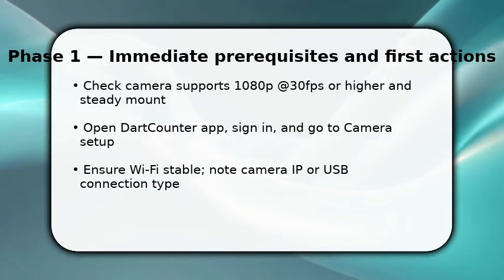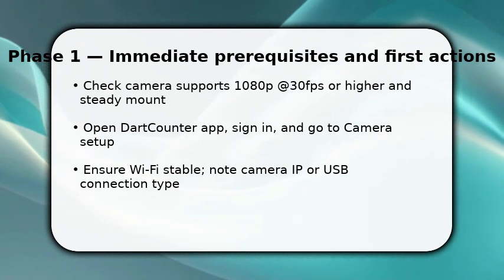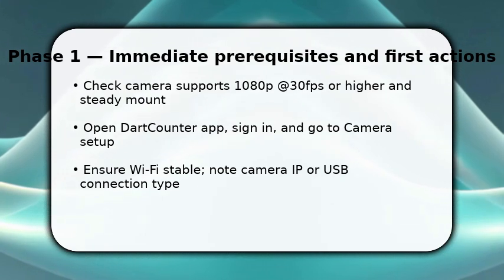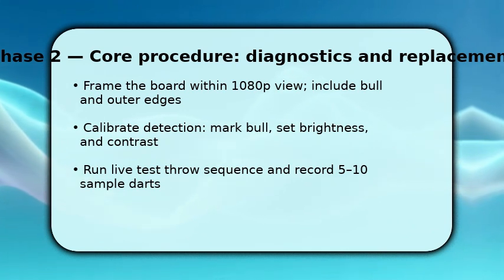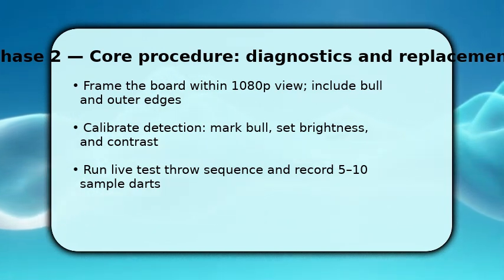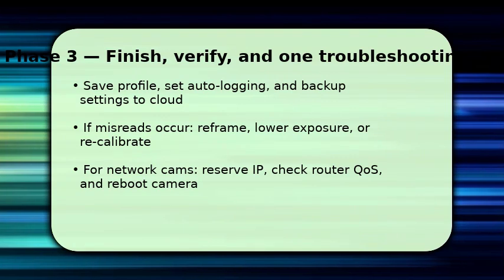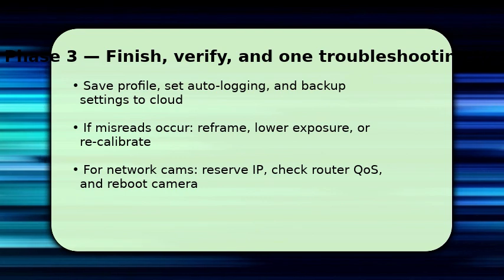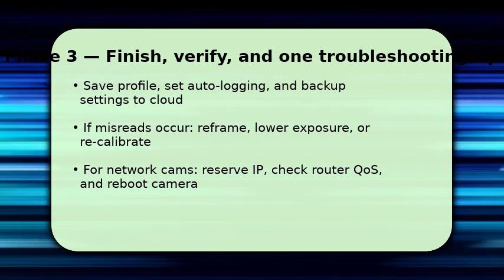How to Use Camera on Dartcounter (full Guide)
How to Use Camera on Dartcounter (full Guide) | 🔒 Surfshark VPN Deal — Stay private and secure. $1.99/mo + 3 Months Free ▸

Dive into the comprehensive guide on using your camera within Dartcounter. This video tutorial will walk you through each step, ensuring that even beginners can capture and share their gaming experiences with ease.